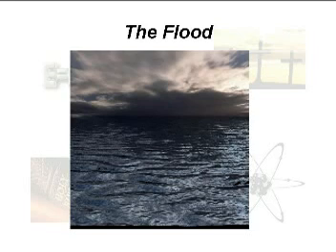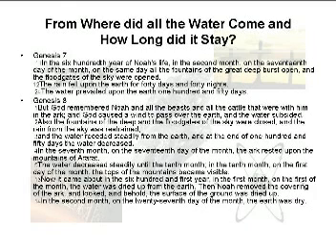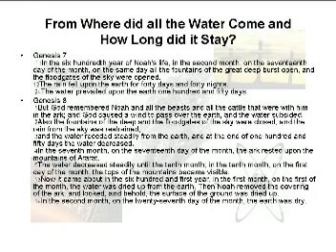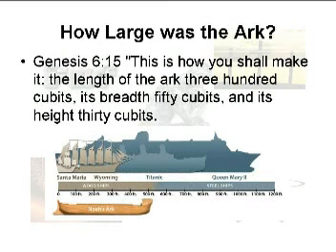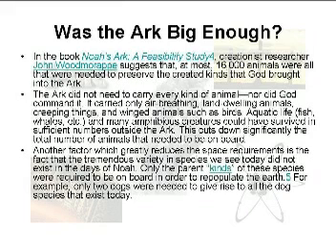10.4 Loving God with All Your Mind; How to Defend Your Faith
The Dinosaurs and the Flood